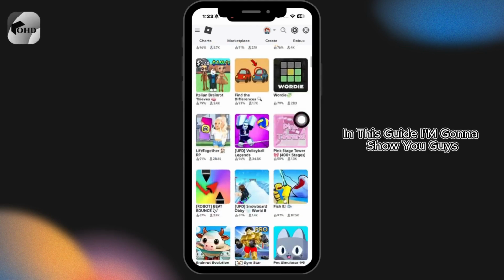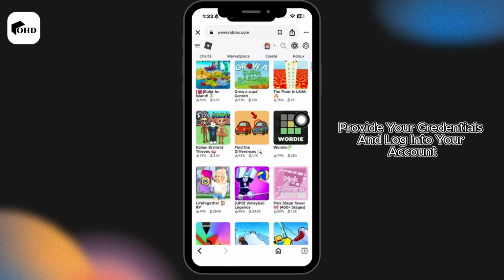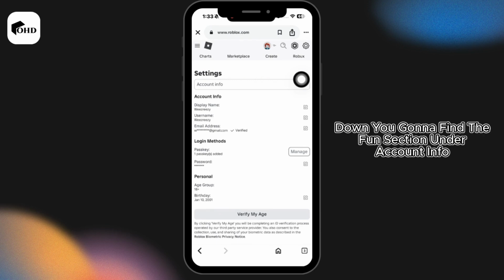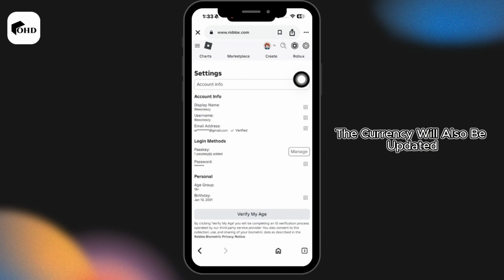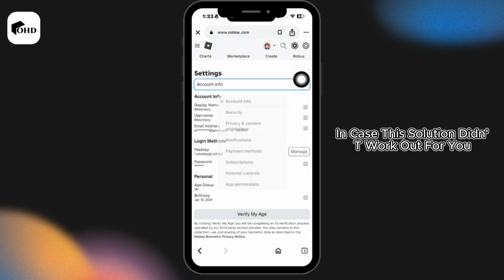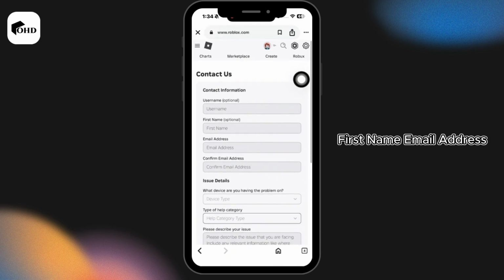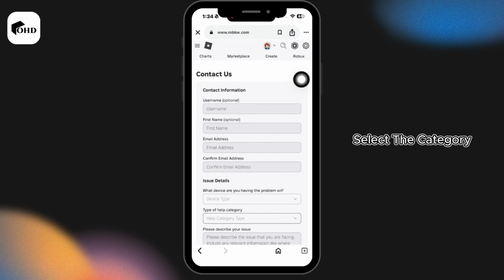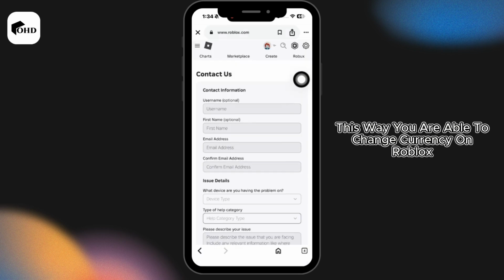How to Change Currency on Roblox Mobile App in 2025 – Step-by-Step Guide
Want to change the currency in your Roblox Mobile app in 2025? This tutorial shows you how to switch currency settings easily, so you can view prices in your preferred currency while shopping or purchasing Robux.

00:05 – Intro: Why changing Roblox currency is useful
00:22 – Step 1: Accessing account and currency settings
00:45 – Step 2: Selecting your preferred currency on Roblox Mobile

In this video, you’ll learn:

How to change currency on Roblox Mobile App in 2025

Step-by-step guide to update currency settings

Tips to ensure prices display correctly in your selected currency